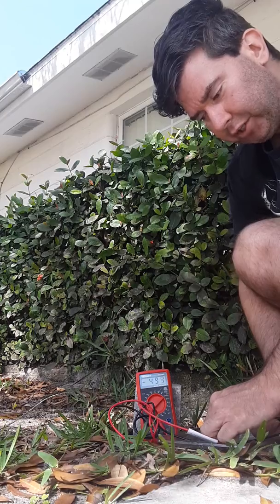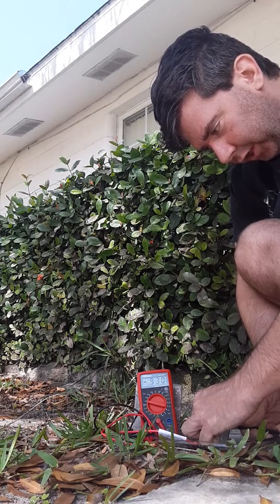TRIBOELECTRIC NANOGENERATORS FOR INFINITE EARTH ENERGY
uses TENG technology [triboelectric nanogenerators] to make electrical energy from the ground. 24-7 free power to make hydrogen fuel from water